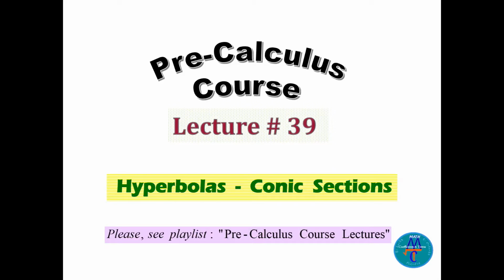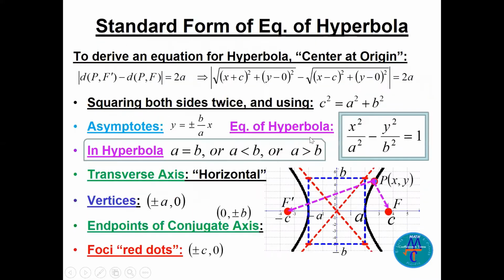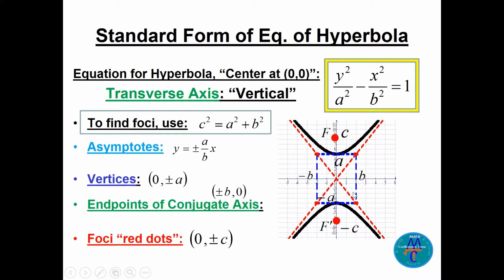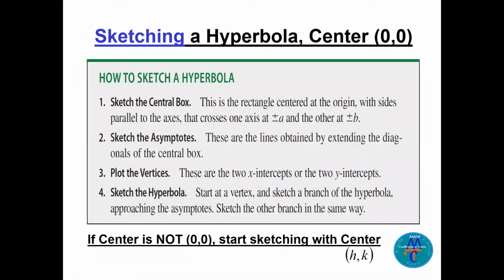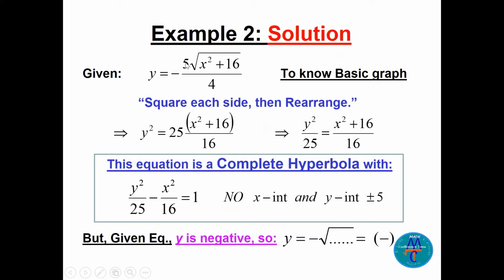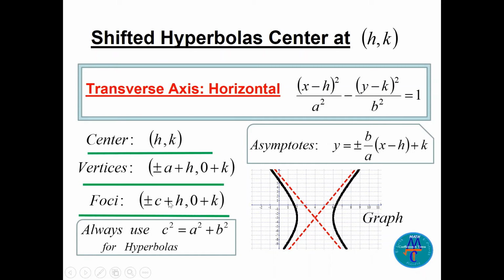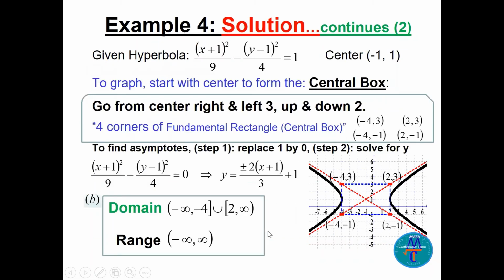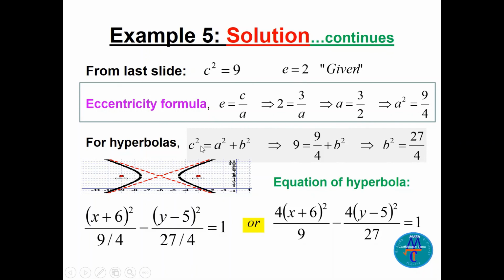Pre-Calc Course, Lec # 39 (Hyperbolas - Conic Sections)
This is Lecture # 39 of the series of videos called "Pre-Calculus Course". This lecture discusses the "Hyperbolas - Conic Sections" with several done examples. The equations in standard form are presented as well as the methods to find Vertices, Foci, and Asymptotes.  At the end of each Pre-Calculus lecture, you find some (Old Exams Questions) to check your knowledge and practice more on that topic.